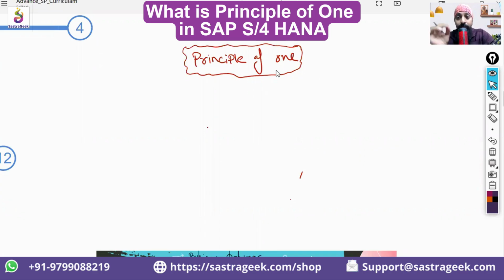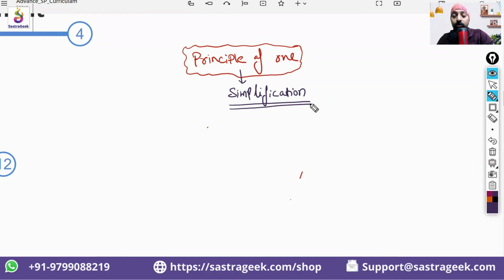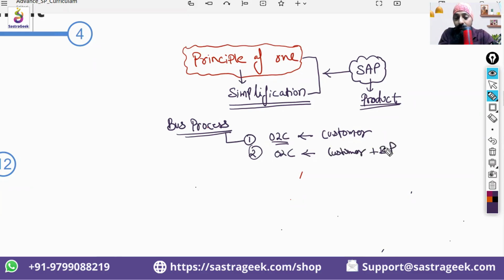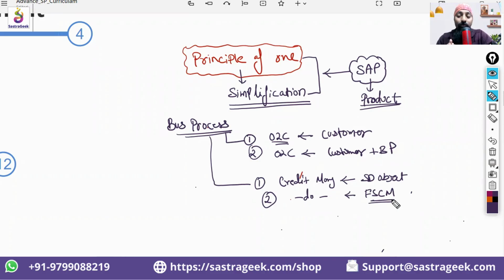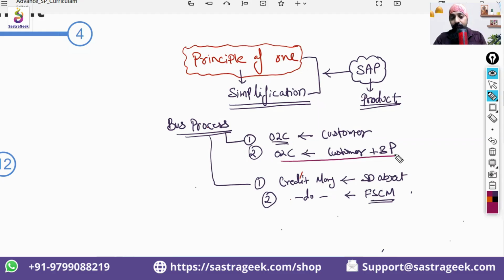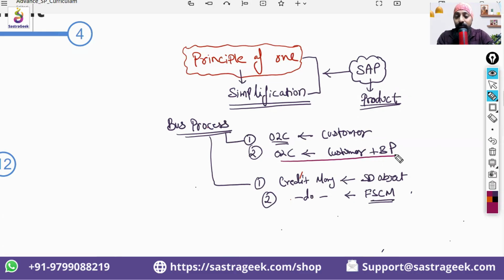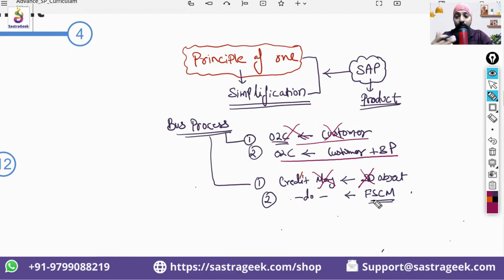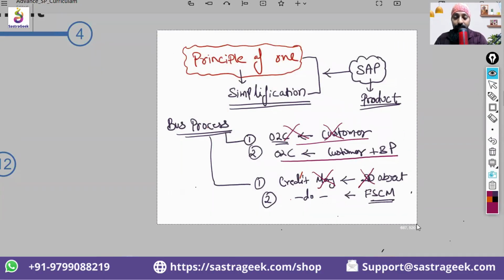What is Principle of One in SAP S/4 HANA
Ever wondered why SAP S/4HANA feels cleaner and more focused compared to ECC?

That’s because of the Principle of One — SAP’s bold move to eliminate redundancy and simplify the system landscape.

In this video, we break down:
✅ What “Principle of One” means
✅ Why SAP removed duplicate transactions and tools
✅ Real examples: Business Partner, Universal Journal, Material Ledger
✅ How it benefits consultants, businesses, and end-users
✅ Key changes between ECC and S/4HANA architecture

Whether you're an SAP fresher, experienced consultant, or business analyst — this concept is key to understanding S/4HANA's logic and future roadmap.

📌 Don’t just memorize changes. Learn the reason behind SAP’s transformation.